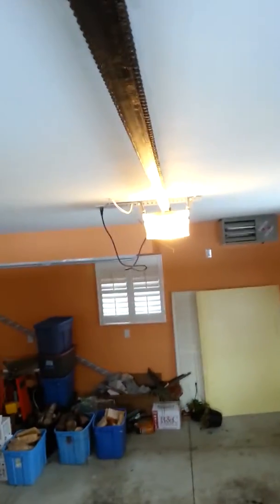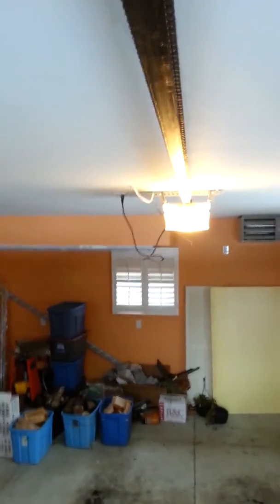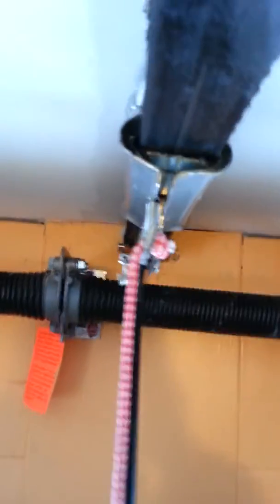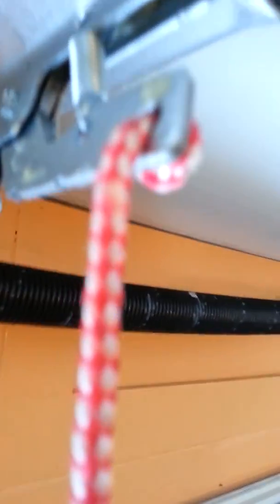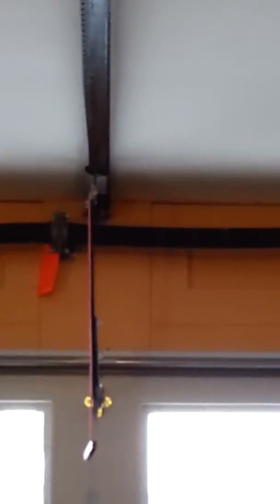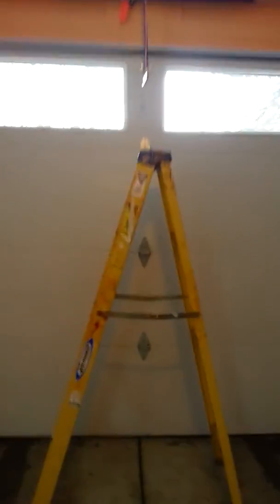Garage Door Opener Problems